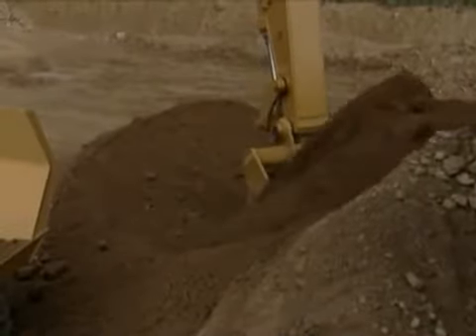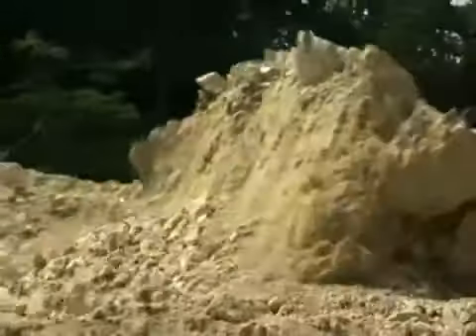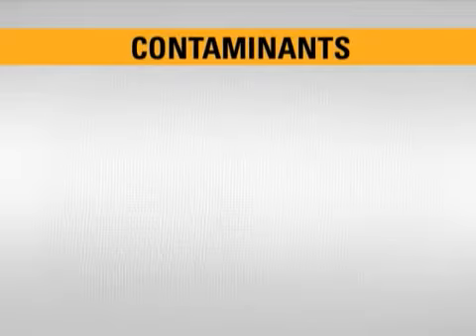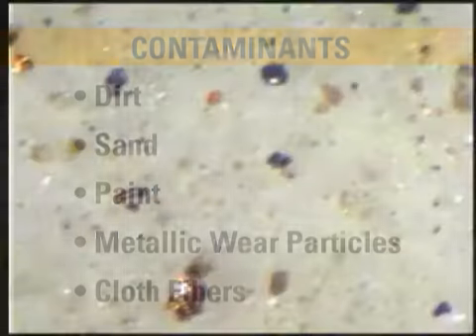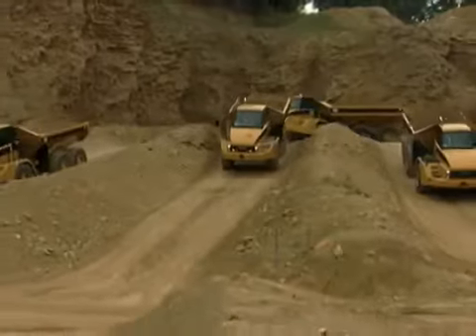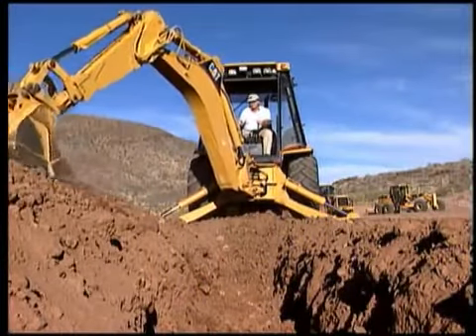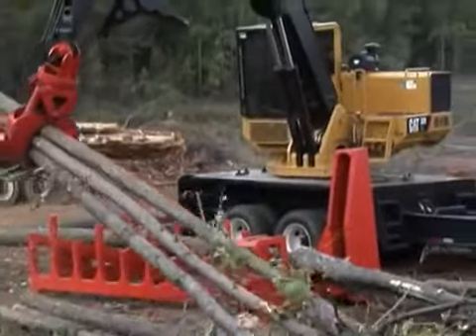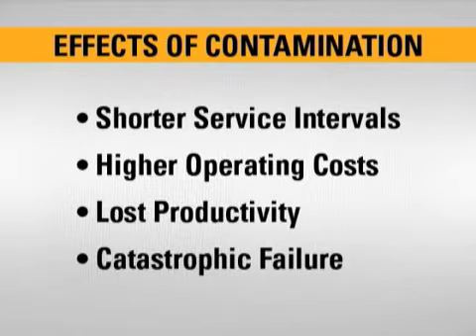Contamination: The Silent Thief - by CAT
One of the best videos to explain the robbing effects contamination has on a hydraulic system - whether mobile or industrial.